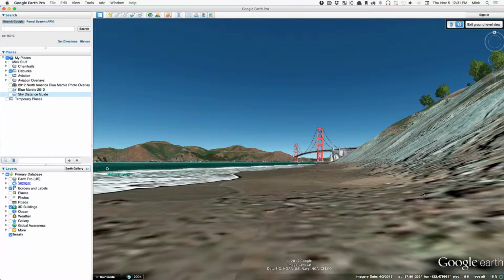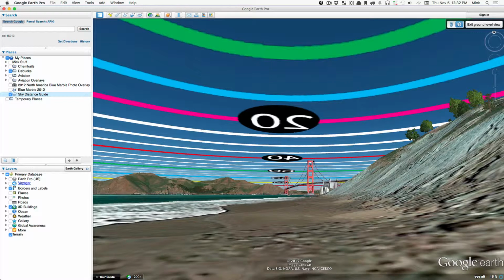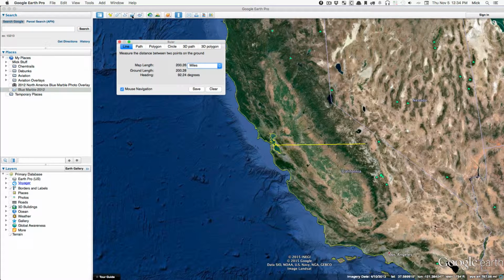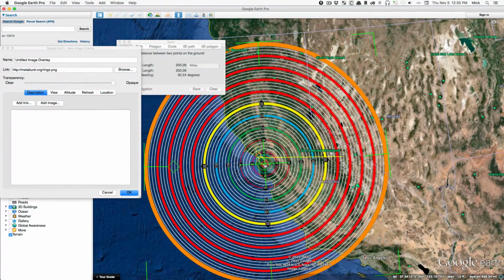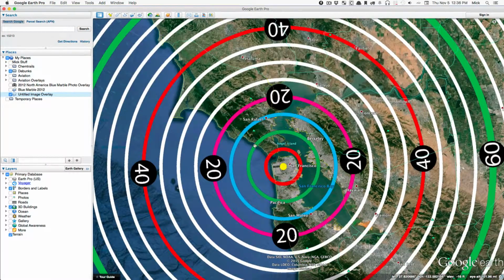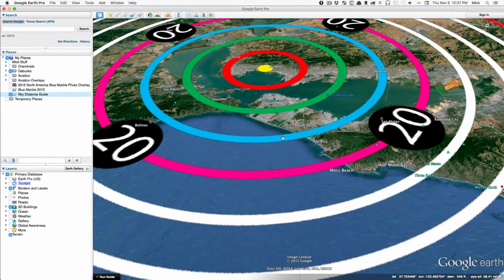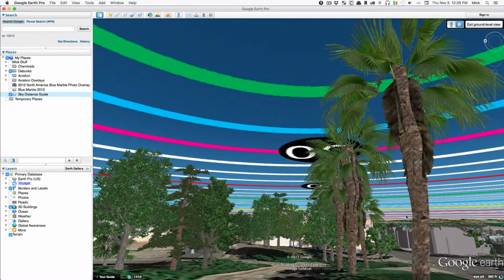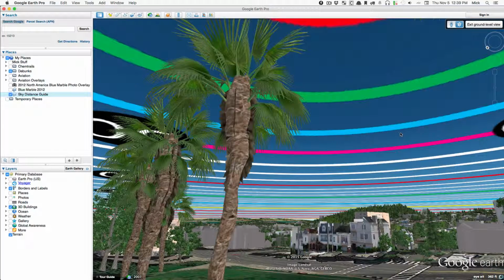How to add a sky distance guide to Google Earth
This is an image overlay that sits at 33,000 feet, showing you approximately how far away a plane at that altitude would be for a particular position in the sky.

I don't just give a KLM because you need to re-adjust the size when you move it to different latitudes, so it's actually easier to just re-create it in the new position.